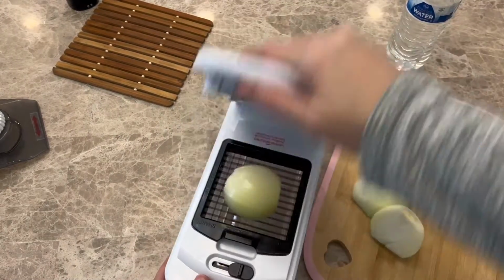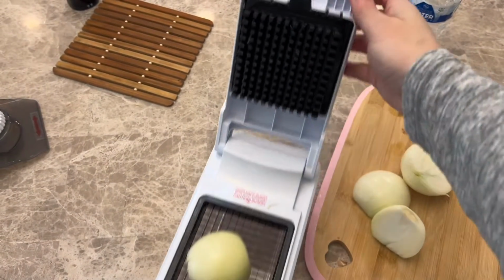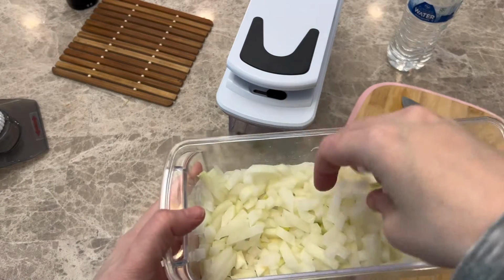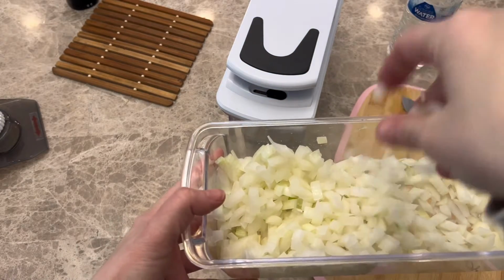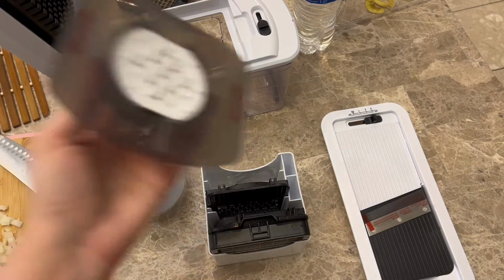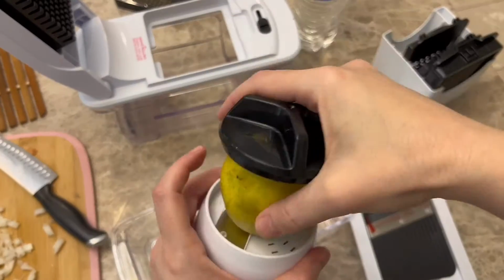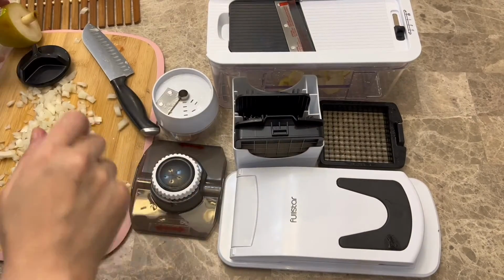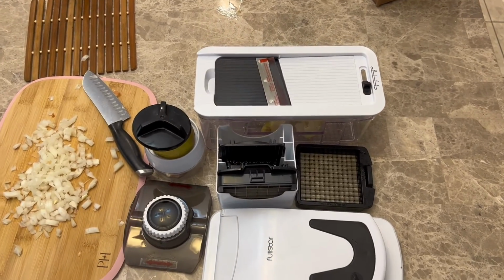The Best Veggie Chopper I’ve found Fullstar Veggie Chopper kitchen Must Have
Ad
Amazon Storefront **